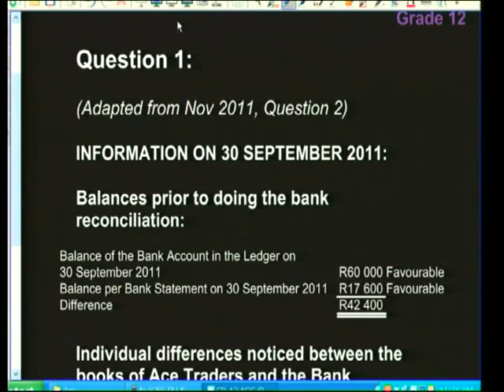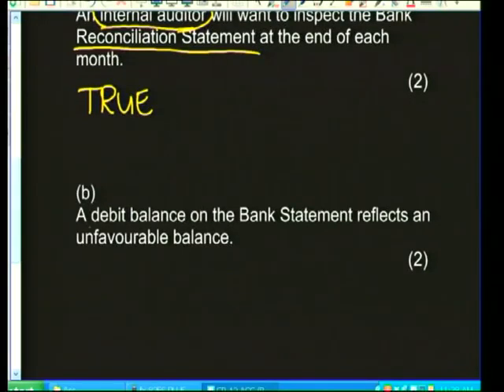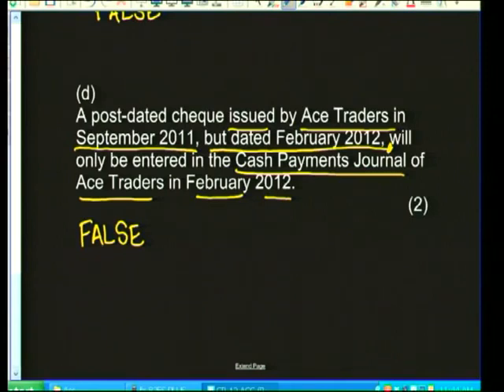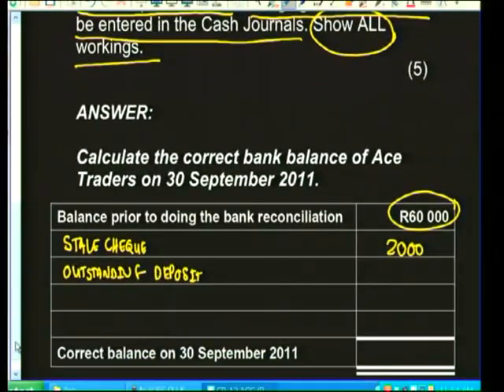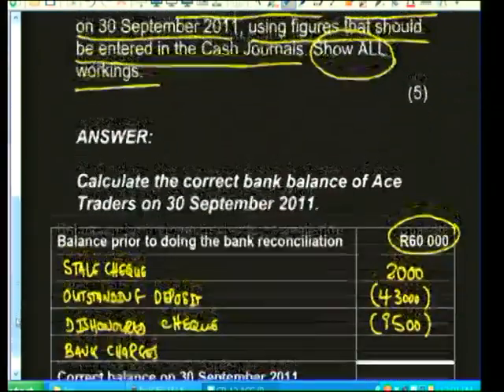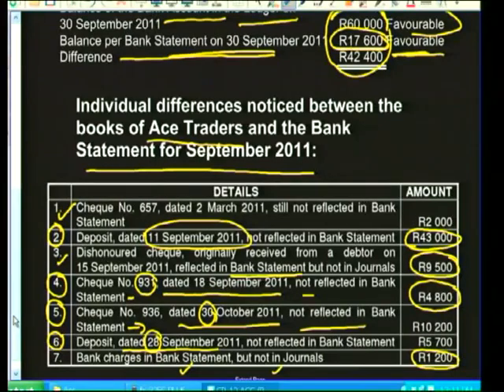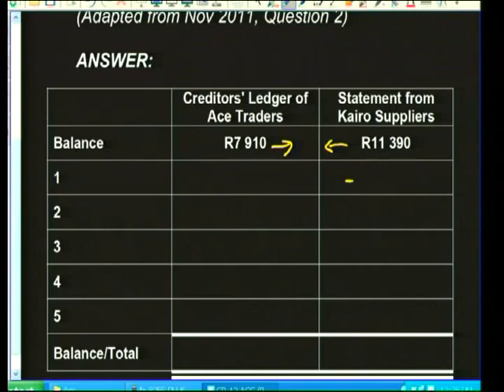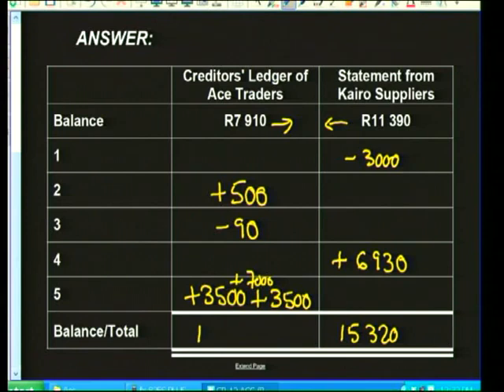Bank Reconciliation & Creditors Reconcilation